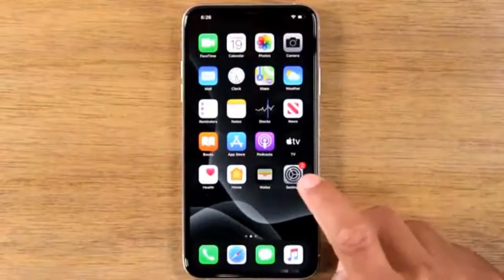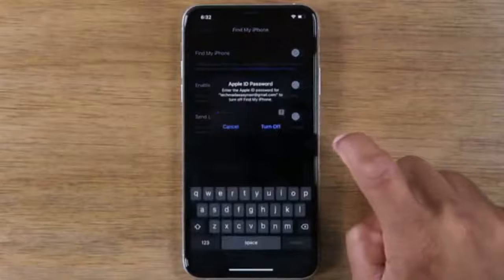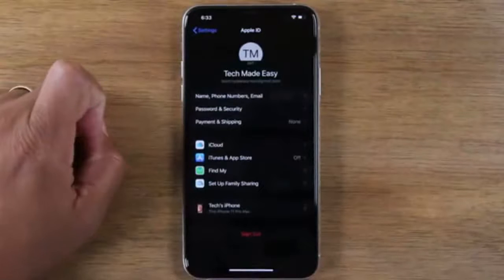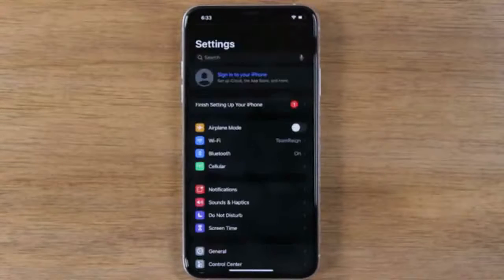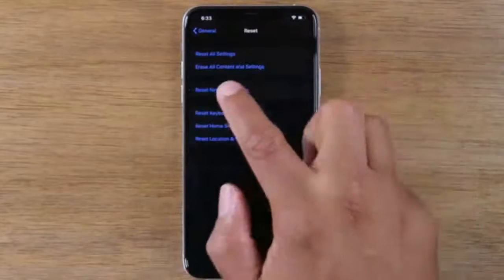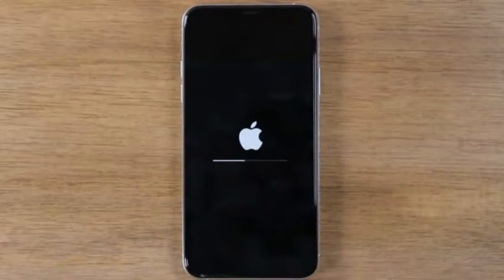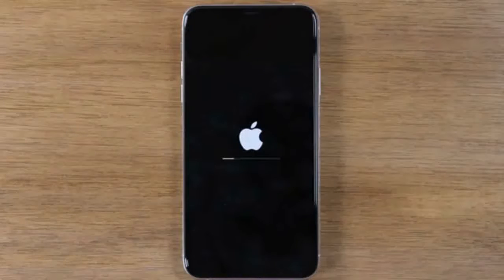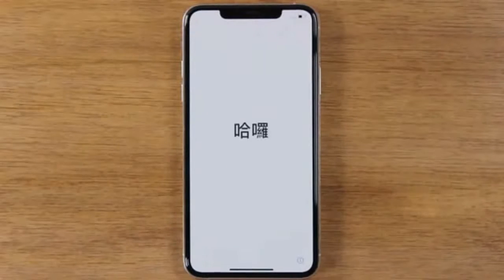How to Reset iPhone11 Back to Factory Settings